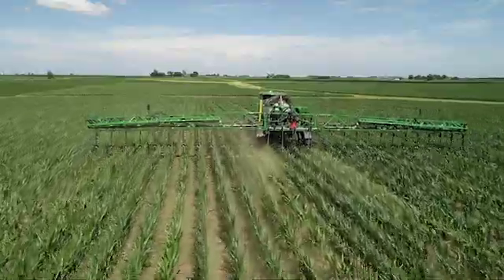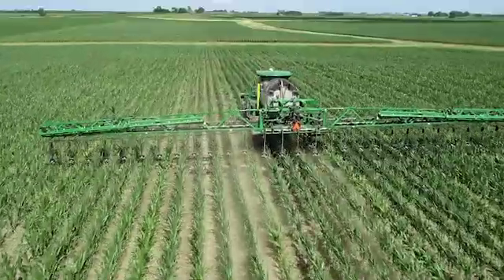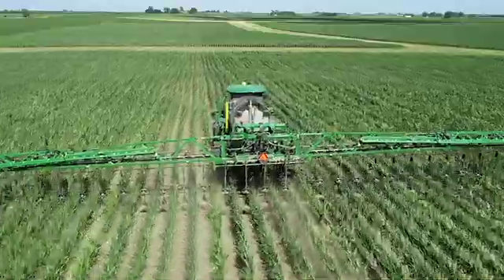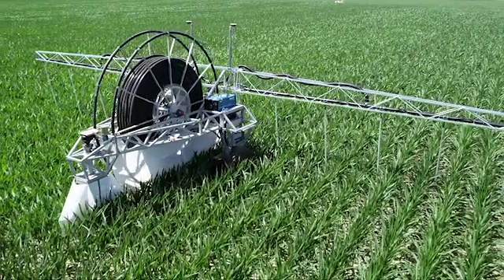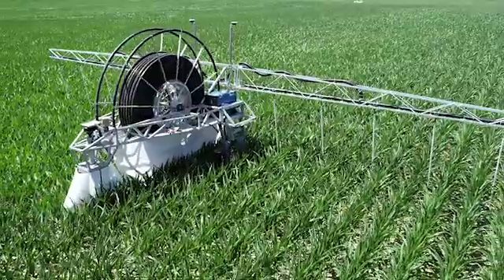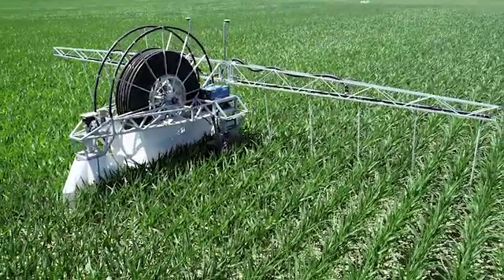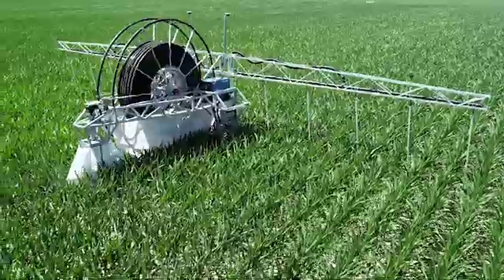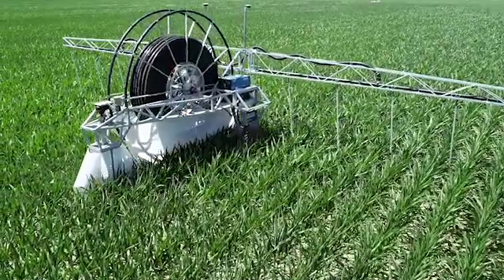Efficiency of Banding Nutrients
Higher fertilizer prices mean it is important to use nitrogen more efficiently. David Miles, Precision Ag Agronomist with Nutricrop Solutions, helps customers adjust their application strategies with tools like 360 Y-DROP and 360 BANDIT -- taking advantage of the efficiency of banding nutrients.